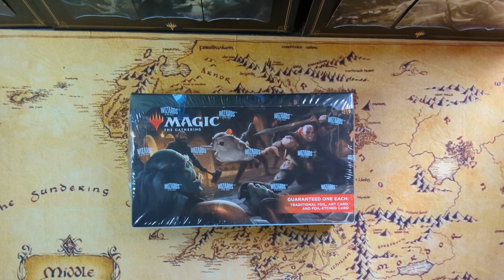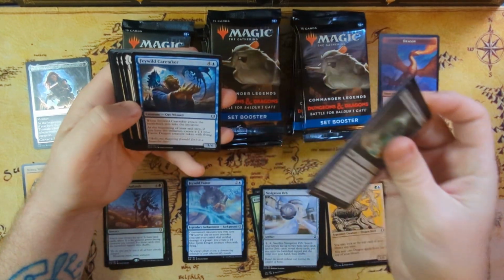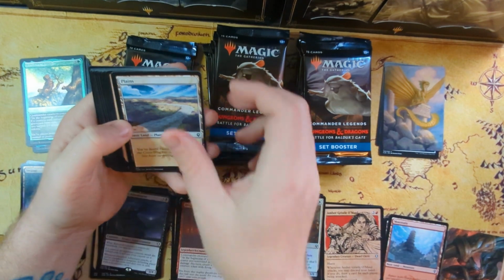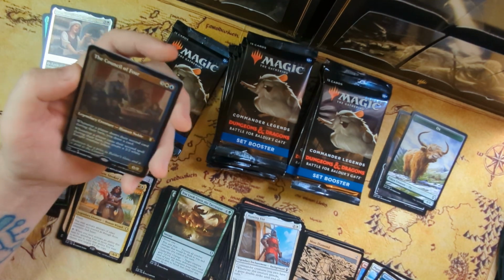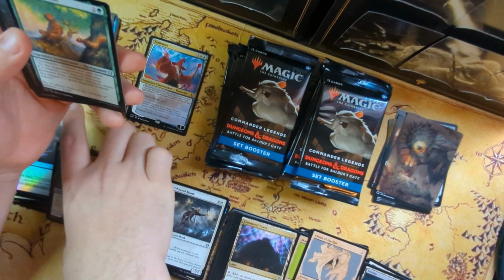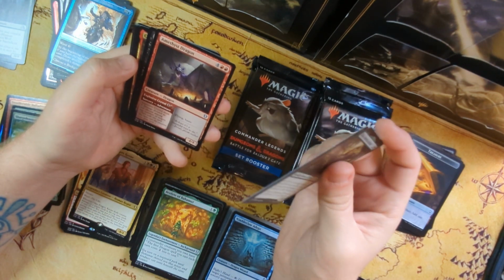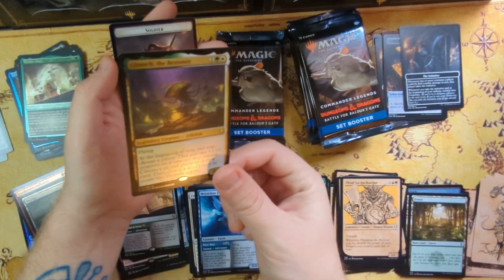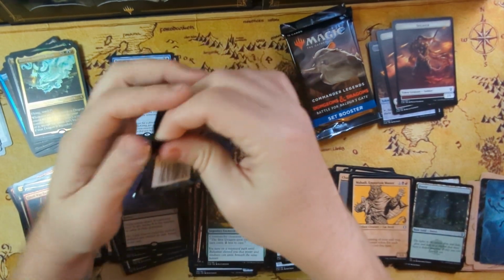Commander Legends 2, Battle for Baldurs Gate Set Booster Box opening!